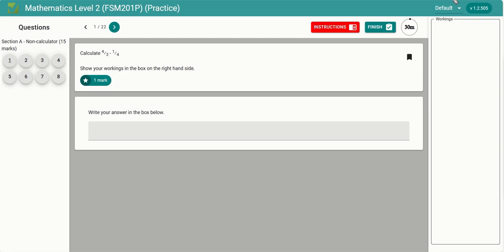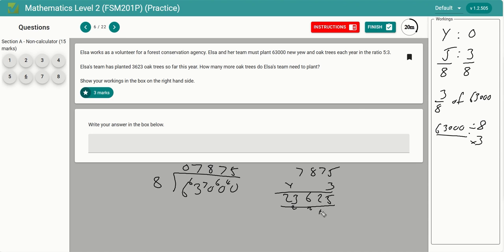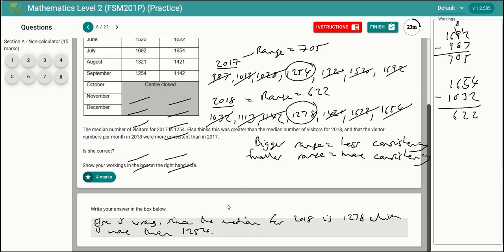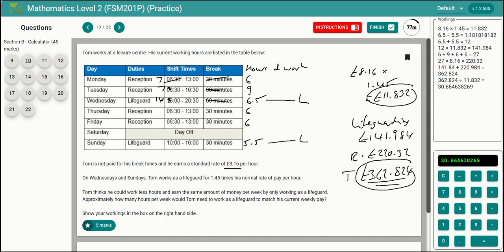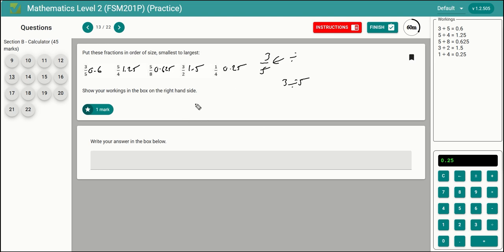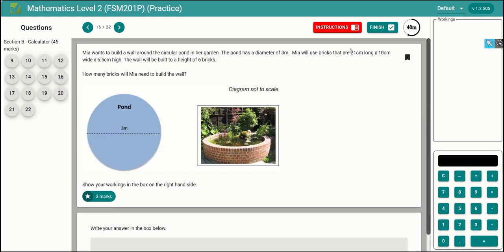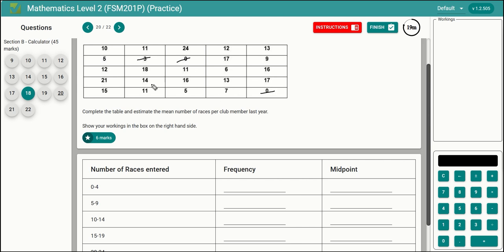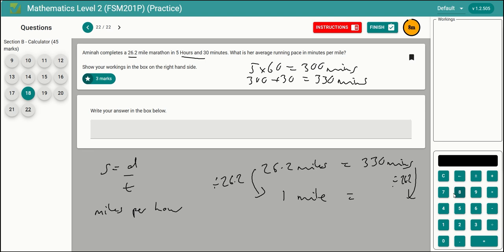Open Awards Functional Skills Maths Level 2 Practice Exam 3 Video Solution